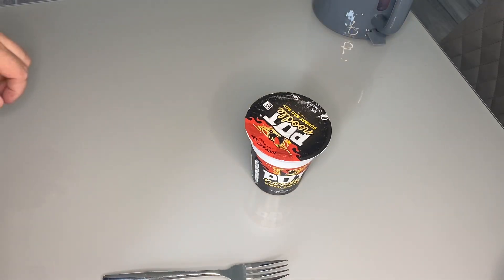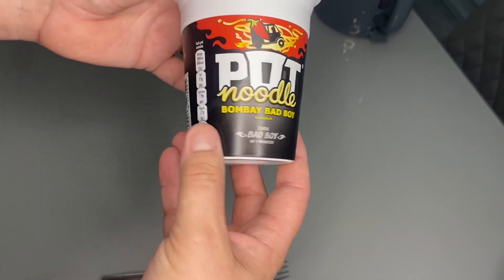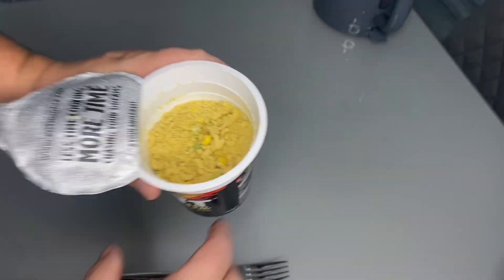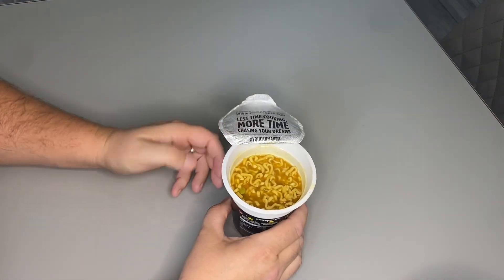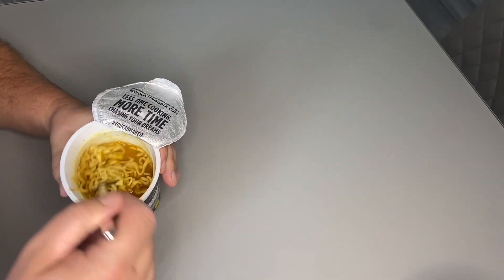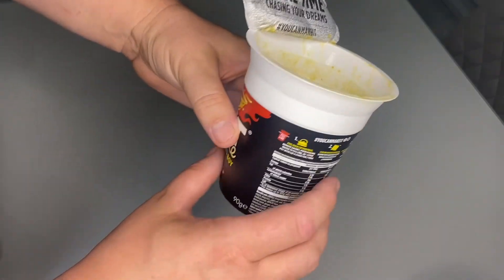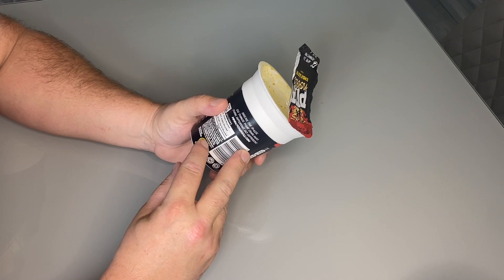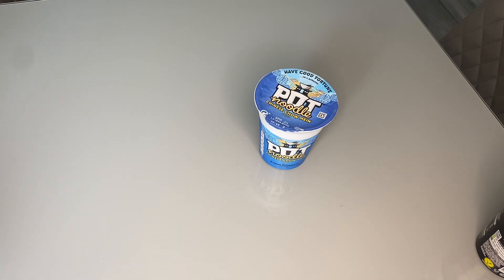Pot Noodle Challenge….Day 8….Bombay Bad Boy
Hello everybody….
Welcome to all subscribers old and new, thanks for stopping by!
Day 8 of the pot noodle challenge, trying every available flavour pot noodle (discounted fusion or packet noodles!)

I may do @potnoodle giveaway at 1000 subs (fancy all 9 flavours?)